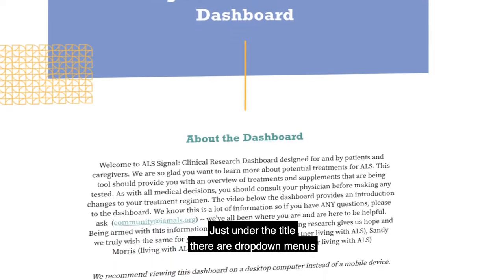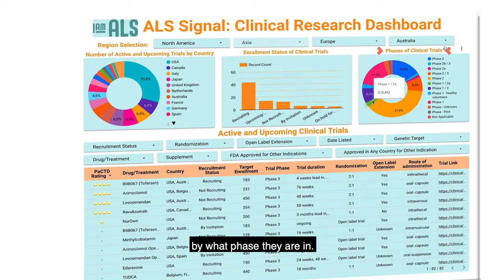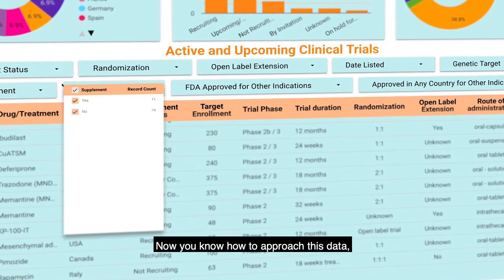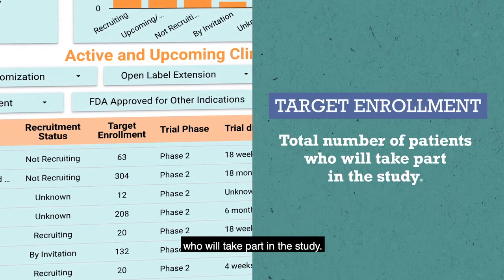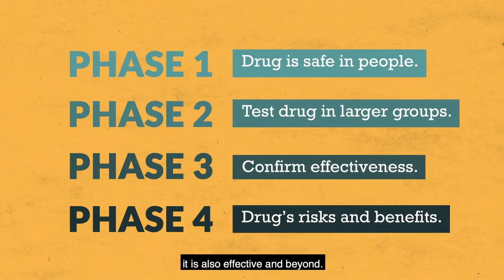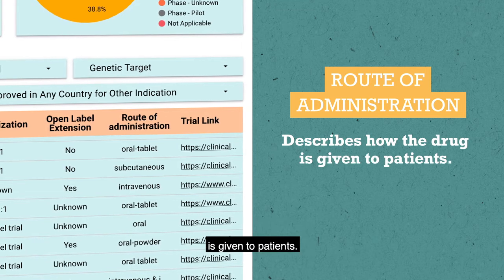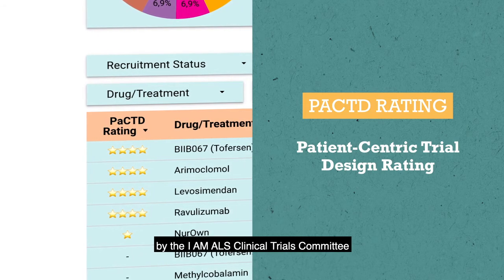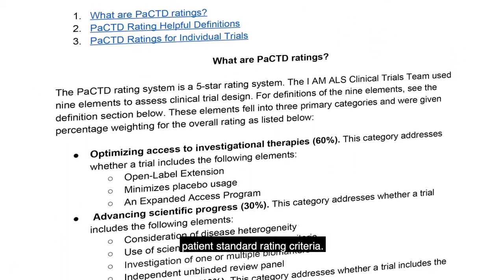ALS Signal: Clinical Research Dashboard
Welcome to ALS Signal: Clinical Research Dashboard designed for and by patients and caregivers. We are so glad you want to learn more about potential treatments for ALS. This tool should provide you with an overview of treatments and supplements that are being tested. As with all medical decisions, you should consult your physician before making any changes to your treatment regimen. This video provides an introduction to the dashboard. We know this is a lot of information so if you have ANY questions, please ask  -- we’ve all been where you are and are here to be helpful. Being armed with this information about ongoing and upcoming research gives us hope and we truly wish the same for you. - Nadia Sethi (caregiver to partner living with ALS), Sandy Morris (living with ALS) and Cali Orsulak (caregiver to partner living with ALS)

to get to the dashboard.